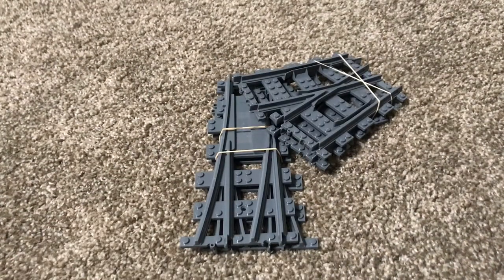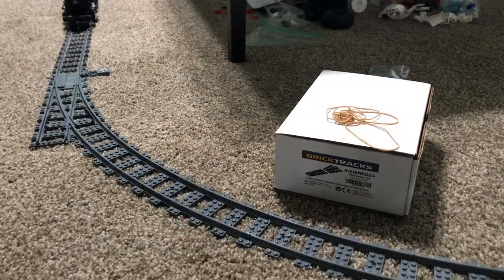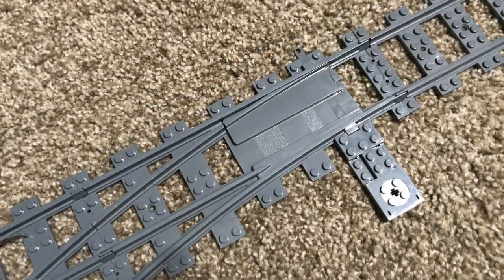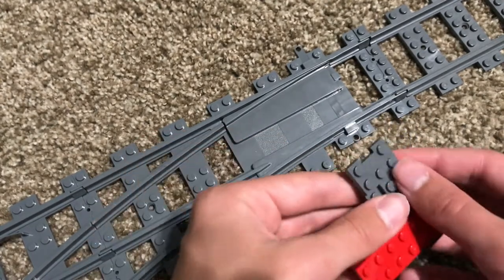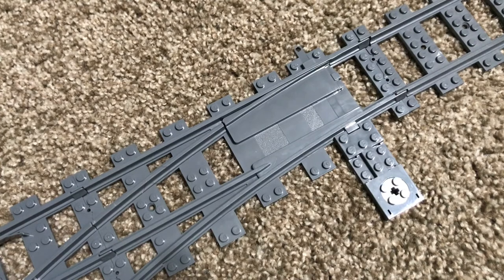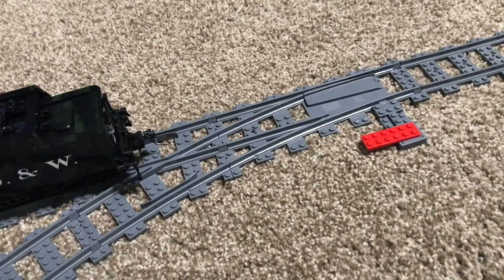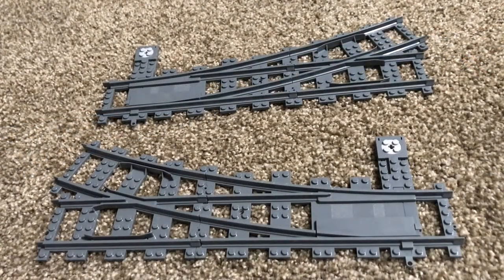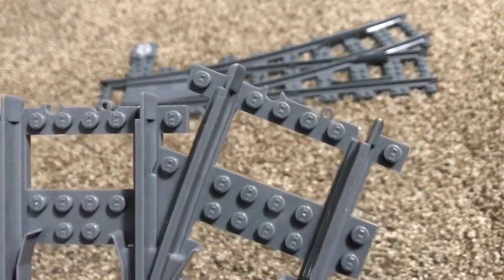Brick Tracks R104 Switch Kit Testing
In this video I run some trains over my new Brick Tracks R104 injection molded L-gauge switches. The color matching is perfect and the compatibility is seamless! I highly recommend them.

You can get them from the official Brick Tracks